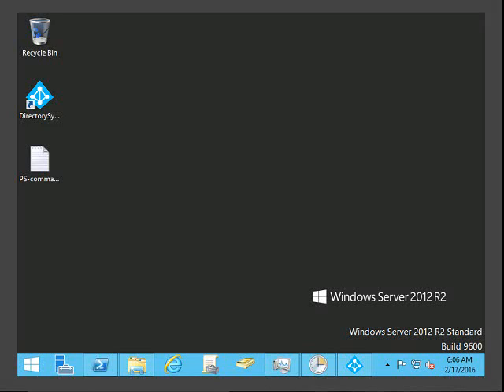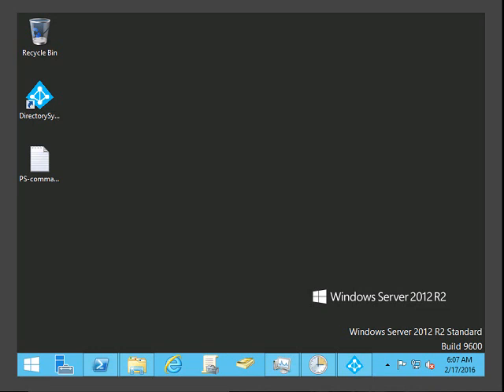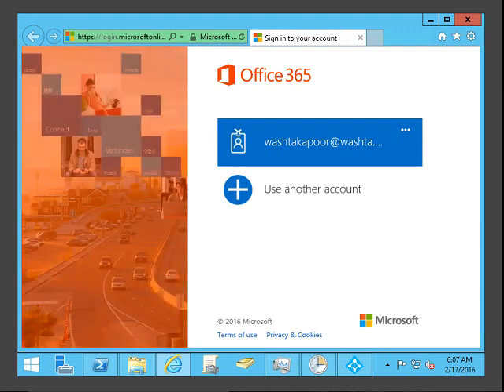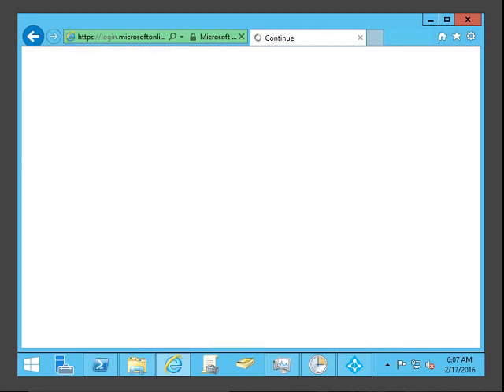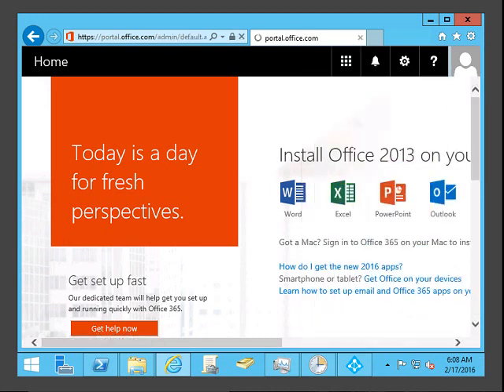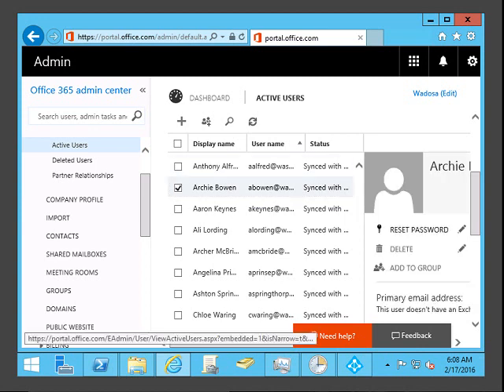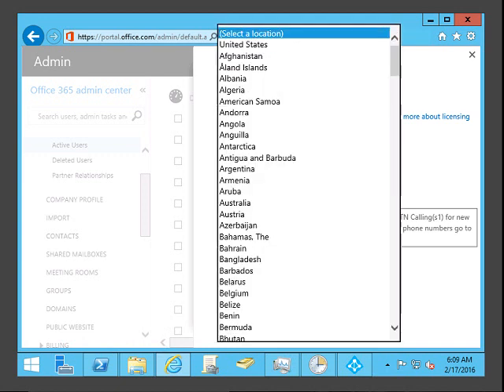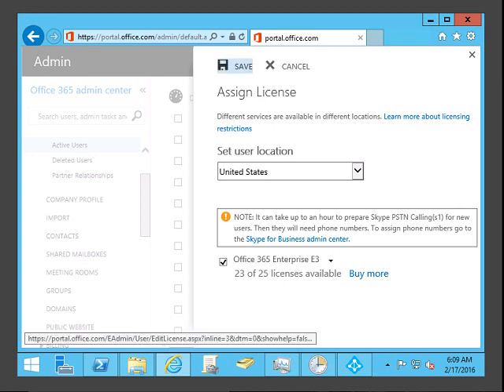Assign Office 365 License to User step by step